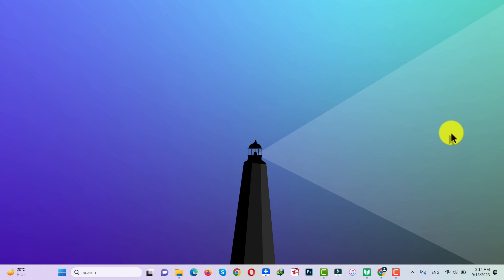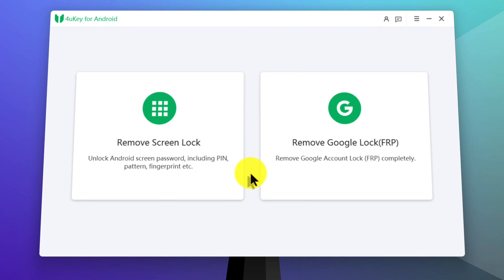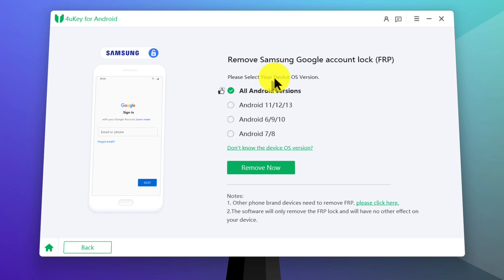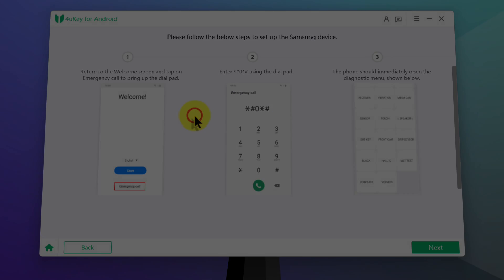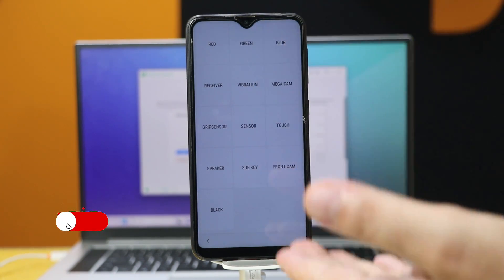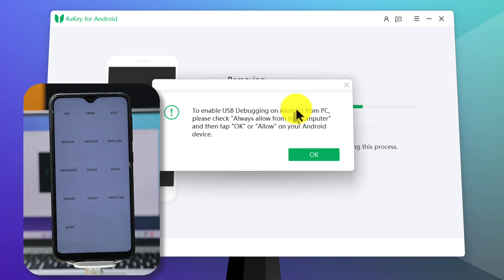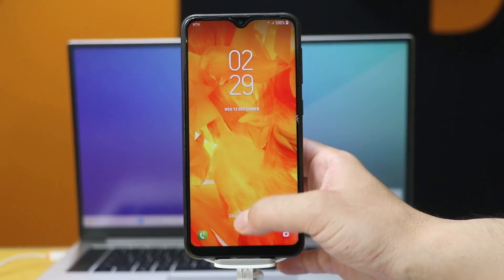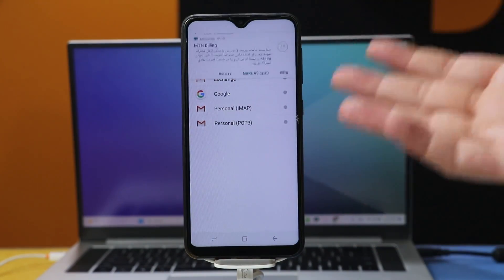How to Bypass Google Account Verification After Reset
How to Bypass Google Account Verification After Reset or Bypass Google Account Using this Tool

If you've ever found yourself locked out of your Android device after a factory reset and are searching for answers on how to bypass Google account verification, you're in the right place.

In this comprehensive video tutorial, we'll guide you through the entire process of bypassing Google account verification after a factory reset. We understand how frustrating it can be to encounter the FRP (Factory Reset Protection) lock, and we're here to help you regain access to your device quickly and safely.

What You'll Learn in This Video:

Understanding the importance of Google account verification
Step-by-step instructions on how to bypass Google account verification after a factory reset
Common pitfalls to avoid during the process
Tips for ensuring the security of your device after bypassing FRP
Our goal is to provide you with clear and actionable guidance, even if you're new to this process. We'll demystify the steps involved and empower you to take control of your Android device.

Important Note: Please be aware that bypassing Google account verification may not be legal in all regions or under certain circumstances. Make sure you have the necessary rights and permissions to unlock your device before proceeding.

Don't let Google account verification issues stand in your way any longer. Watch this tutorial, follow the instructions carefully, and regain access to your Android device.